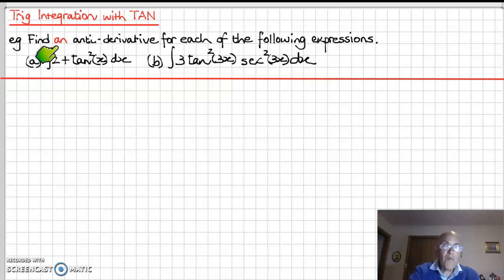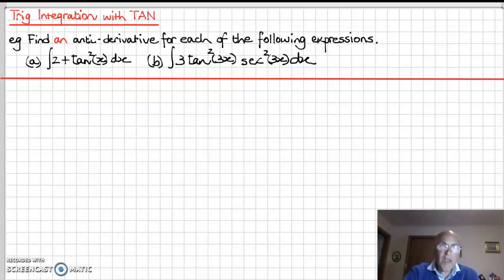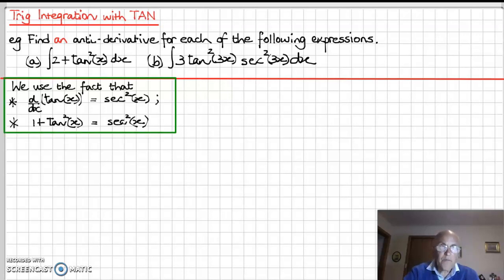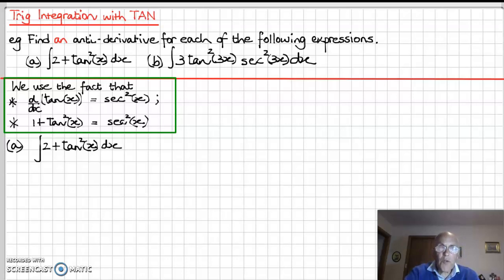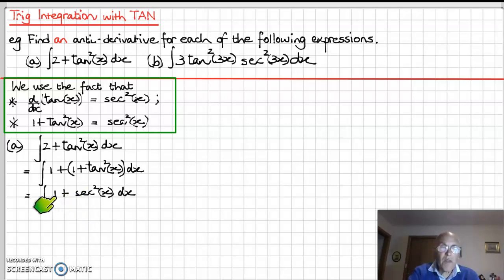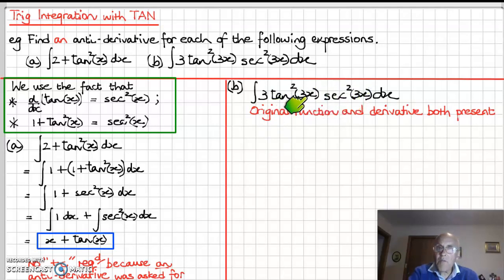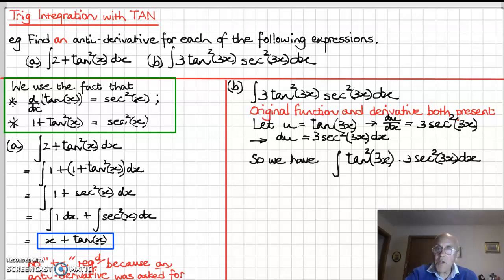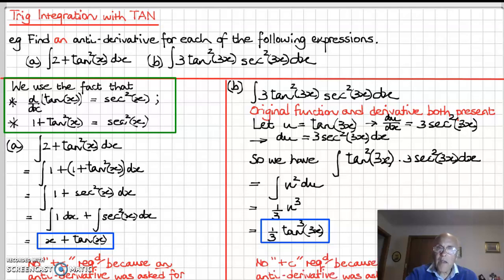SM34 7E Part 2 of 2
Integration involving Sine, Cos and Tan for students studying Year 12 Specialist Maths in the State of Victoria, Australia.